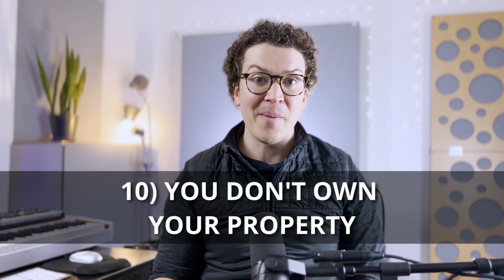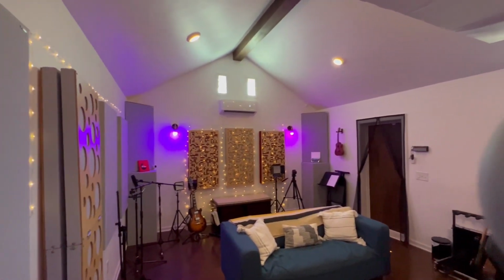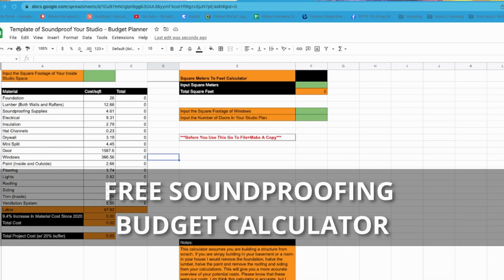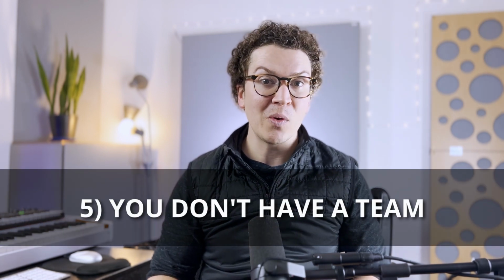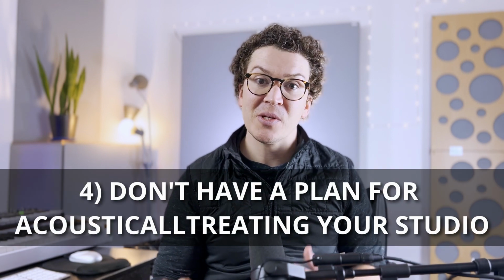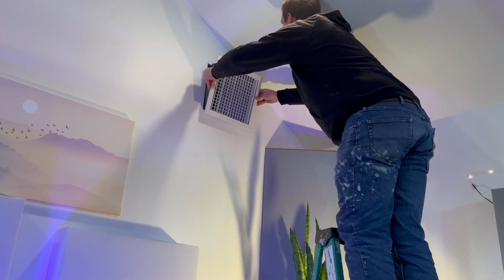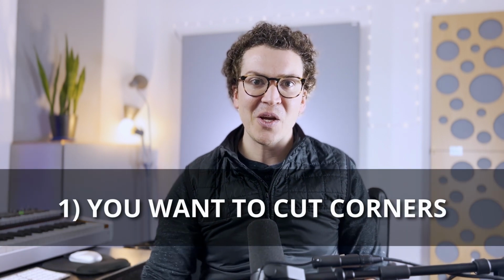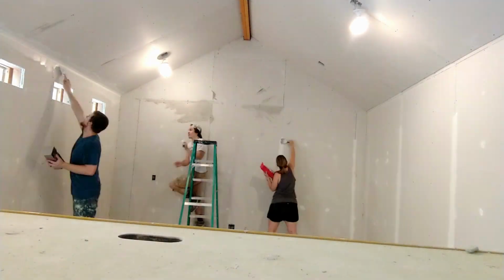10 Reasons You Should Not Build A Soundproof Studio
Today I want to give you 10 reasons you may not be ready to jump into building your dream soundproof home recording studio. This article is meant to give you pause and address some things you may not have thought of with the goal of saving you time and money.

10) You Don't Own The Property
If you don't own your house or apartment then do not plan on building a soundproof studio. Soundproofing requires a lot of construction and cost and you want to put that into a house you own.

9) You Don't Know The Difference Between Soundproofing And Acoustic Treatment
Soundproofing is the method of construction that decreases the amount of sound that comes through floors, walls, ceilings, windows and doors. Acoustic treatment are figerglass panels that you hang on your walls to reduce acoustic reflections in your room thus making it sound better. You want to get these terms straight before jumping into a studio build.

8) You Don't Have A Budget
Before you take on a project of this size you need to have a rock solid idea of how much it is going to cost. Otherwise, you will end up owing more money than you have and never finish the project. Make sure you have a budget in place and have agreed upon that budget with your contractor.

Don't have a budget: Use our FREE Soundproofing Budget Calculator to make one.

7) You Have Researched Endlessly But Are Still Unsure
If you keep on researching, watching youtube videos, reading blogs, reading books and still don't feel rock solid on your plan than you are not ready to build your soundproof studio. You want to be certain what you are going to build will in fact be soundproof.

6) You Only Want To Build One Soundproof Wall
It is logical to think that the wall with all the noise on the otherside of it is the one you need to soundproof. This is logical, but not correct. A soundproof room is an all or nothing endeavor. It is lie a fishbowl. One small leak and the whole bowl will drain. If you have one small whole in your soundproof room the whole room will be compromised.

5) You Don't Have A Team To Help You
You cannot build a full soundproof studio alone. At the very least you will need some construction help even if you are doing it yourself. You must have a great contractor, electrician, and HVAC specialist. If you have not gotten your team together then you are not ready to soundproof your studio.

4) You Don't Have A Plan For Acoustically Treating Your Room
If you build a soundproof studio, but do not acoustically treat it then you will just have a really isolated echo chamber. To finish your studio correctly you must know what panels to use and where to place them. If you don't know how to acoustically treat your room then you are not ready to soundproof.

3) You Don't Want To Install Ventilation
If you don't think you need fresh air in your new airtight soundproof studio then think again. We exhale C02 and a buildup of C02 can cause headaches and fatigue. You don't want stale air in your new studio. If you don't have a plan for ventilating your studio then put on the breaks on your build.

2) You Are Overwhelmed With Decision Fatigue
If you are exhausted from endless research and still can't decide on how to build your studio then you need some outside help. It is time to look for a resource that will guide you step by step towards building your soundproof studio.

1) You Want To Cut Corners To Save Time and Money
It is tempting, but soundproofing is an all or nothing endeavor. You must commit to doing it right or else all of your hard work and money will be wasted and you will not get the results you desire.

0:00 - Intro
1:18 - 10 - You Don't Own Your Own Property
1:41 - 9 - Soundproofing Vs. Acoustic Treatment
2:02 - 8 - You Don't Have A Budget
2:34 - 7 - You Are Still Unsure Of Your Plan
3:00 - 6 - You Want To Build One Soundproof Wall
3:44 - 5 - You Don't Have a Team
4:12 - 4 - No Acoustic Treatment Design
4:41 - 3 - You don't want to install ventilation
5:20 - 2 - You Are Overwhelmed With Decision Fatigue
5:51 - 1 - You Want To Cut Corners